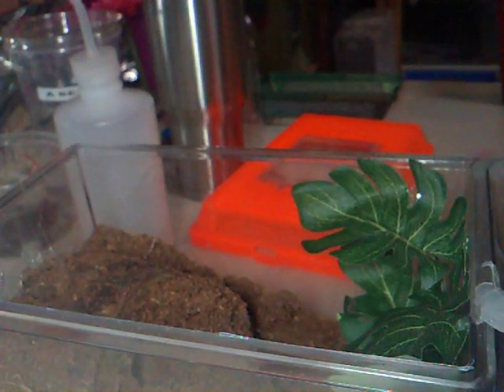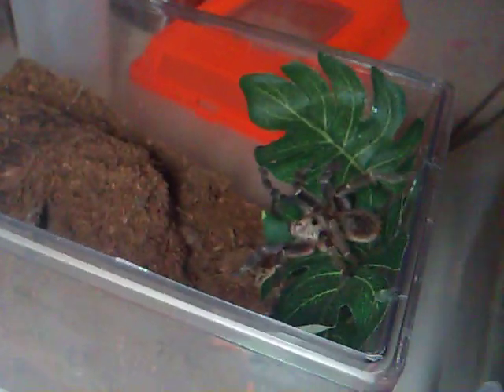how to successfully pair tarantulas !!!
rear horned baboon john daily's female 50/50 loan